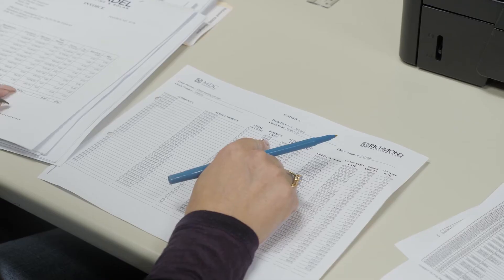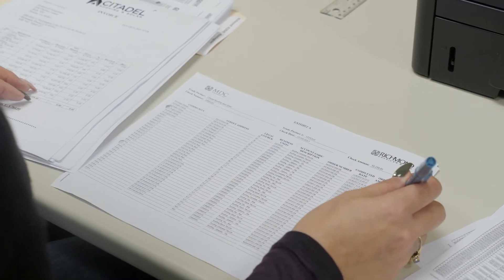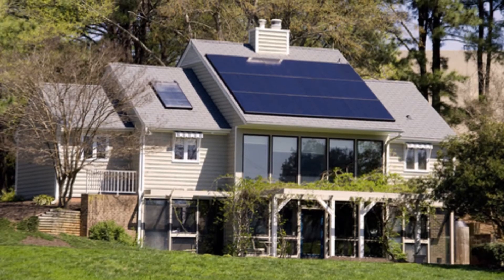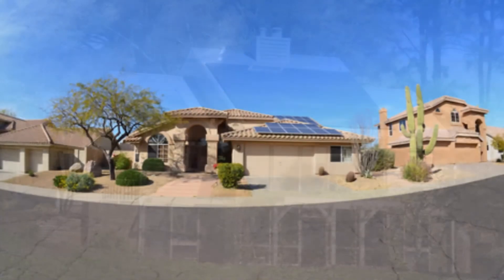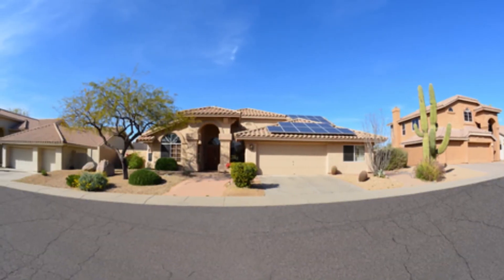Solar Panels Utility Bill Citadel Roofing & Solar Vacaville, CA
How solar and energy storage reduce your utility bill.